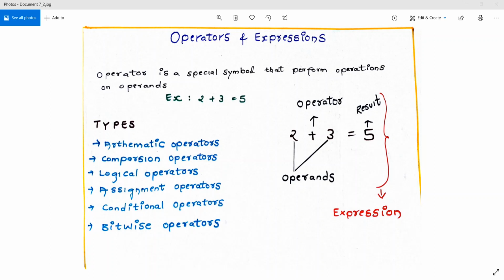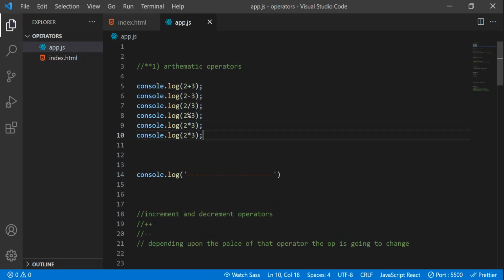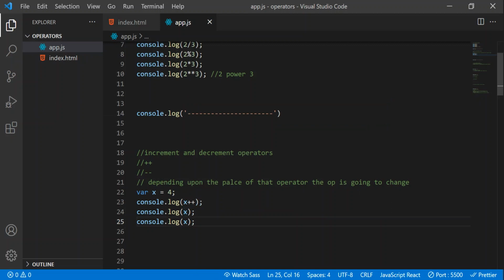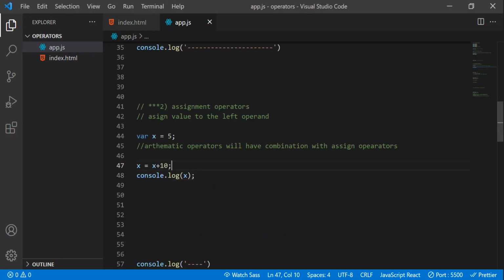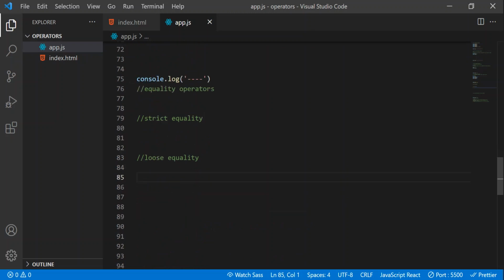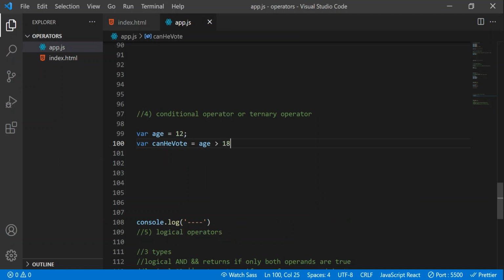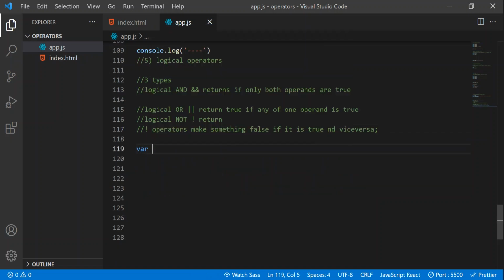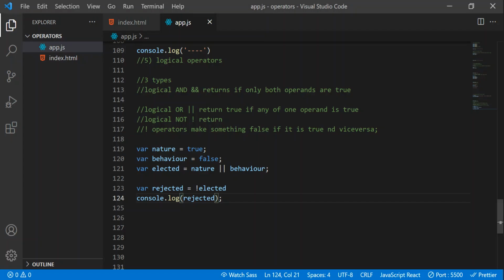Javascript tutorials for beginners | operators in javascript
Hello Developers,
in this video we will see operators in javascript. Javascript operators and Expressions. JavaScript operators are used to performing an operation.
There are different types of  javascript operators for different uses.

JavaScript operators are symbols which are used to assign values, compare values, perform arithmetic operations, and more.
The variables (operations) are called operands.

The operation (to be performed between the two operands) is defined by an operator.
JavaScript supports the following types of operators.

Arithmetic Operators
Comparison Operators
Logical (or Relational) Operators
Assignment Operators
Conditional (or ternary) Operators
Bitwise Operators

Artithmetic Operators in javascript
Operator Description
+ Addition
- Subtraction
* Multiplication
/ Division
% Modulus (remainder of a division)
++ Increment
-- Decrement

learn operators in javascript